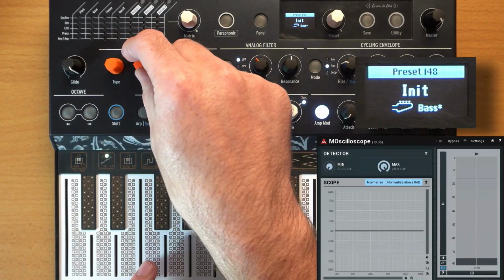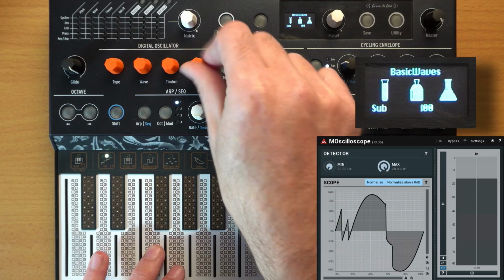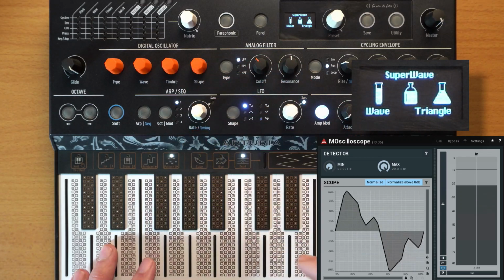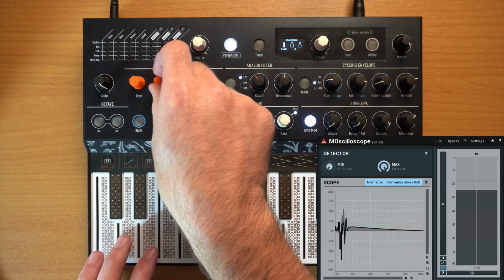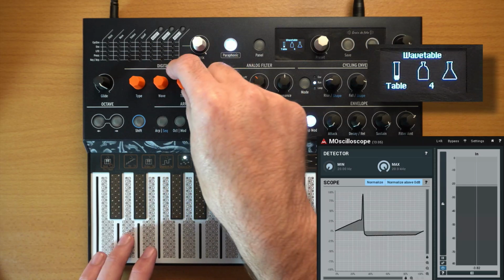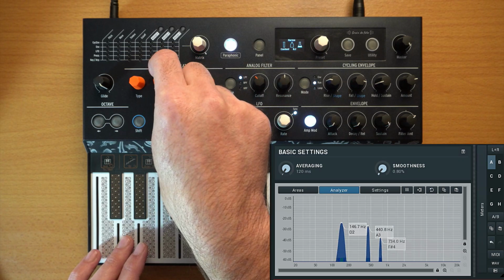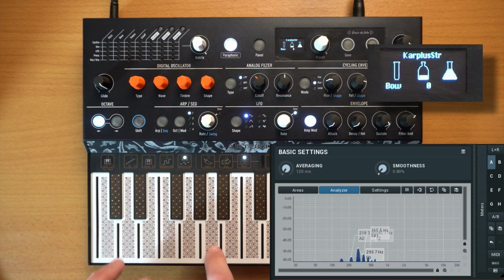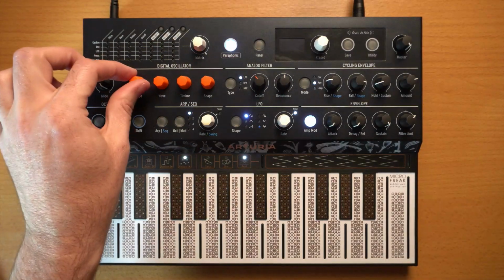How To Use Arturia MicroFreak with King Unique - Oscillator Models Part 1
Long live the King! He's back with an all-new How To Use hardware tutorial, and this time he's checking out Arturia's digital-analogue algorithmic synthesiser MicroFreak.

Featuring a 12-mode digital oscillator, an analogue multimode filter, obscure envelopes and a host of sequencing options all packed into a stylish chassis this cost-effective box of tricks has tons of potential.

In his own 'unique' style, Matt takes a detailed and in-depth look at how this very different machine works, and how to make the most of its creative ability.

This is a synth that not only bears a resemblance to multiple synths in one but is also an oddity that is like no other. There's no doubt that anyone who gets their hands on one of these is going to have a ton of fun.

Unlimited possibilities and features you won't find anywhere else, this is a synth and also a How To Use course that you'll want to check out!